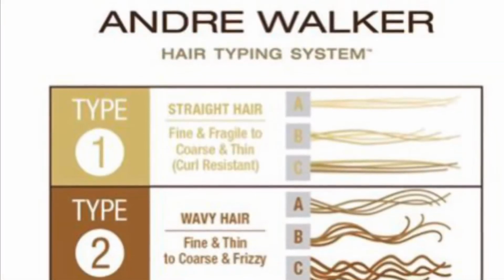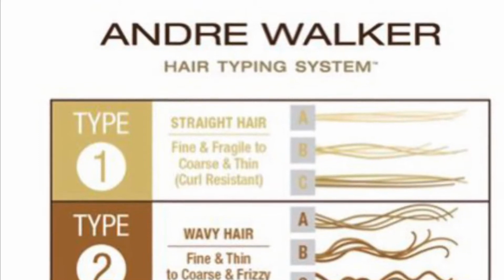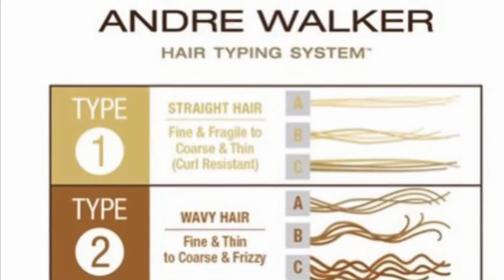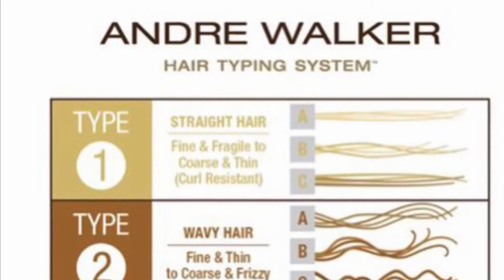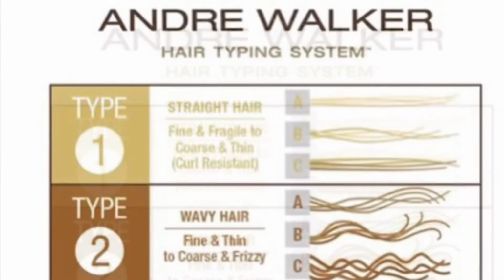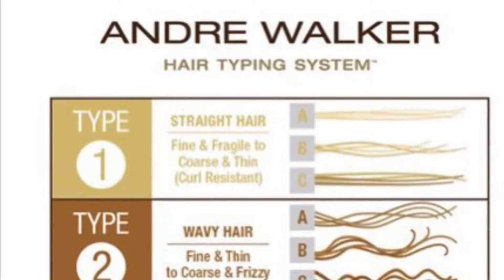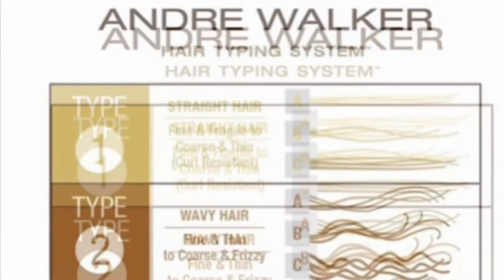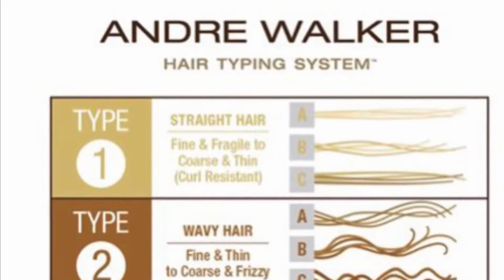NATURAL HAIR TYPING CHART | Natural Hair Men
Hey guys I would like to start by saying that I saw the mustard drop sized spot in my shirt and all I can say is me and that hot dog are no longer speaking. Now some people have asked me what is their hairtype and how they could tell. So in this video I explain what a hair types are, where they came from, as well as few examples to help show what each curlpattern looks like in real like.